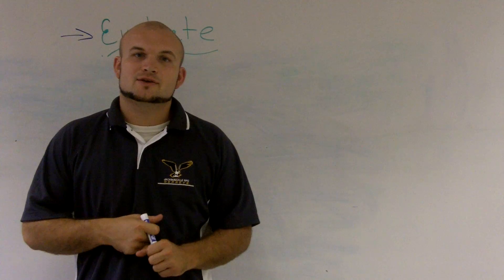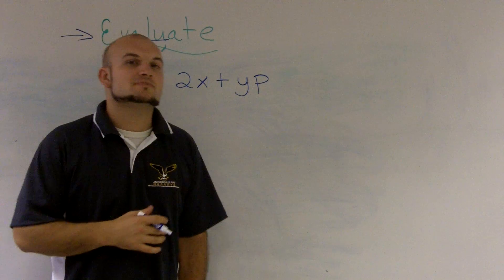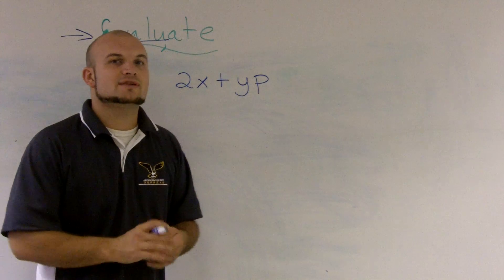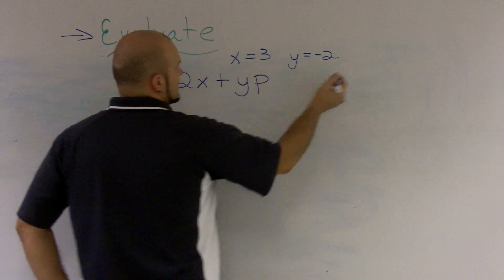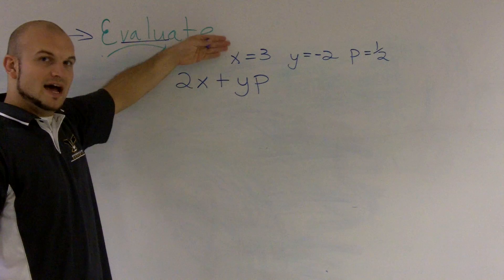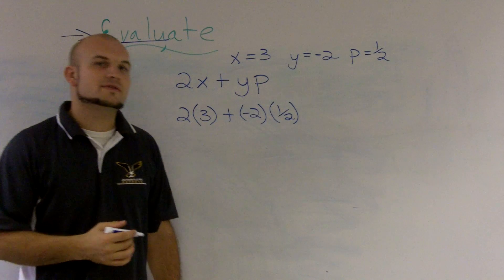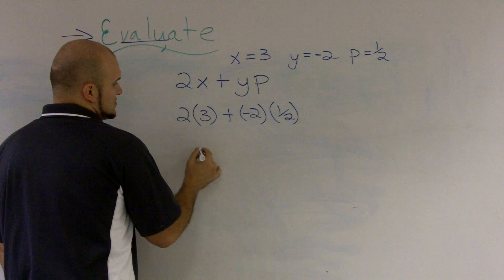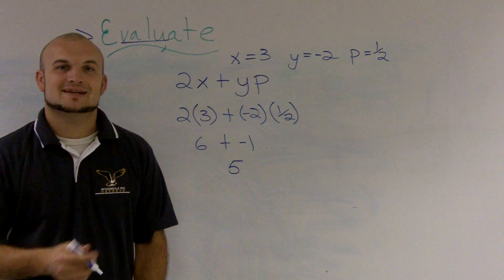How to evaluate an expression three terms